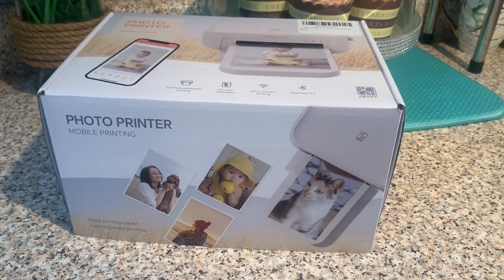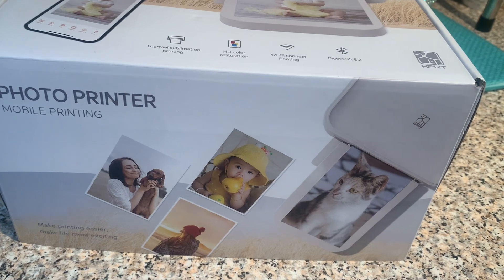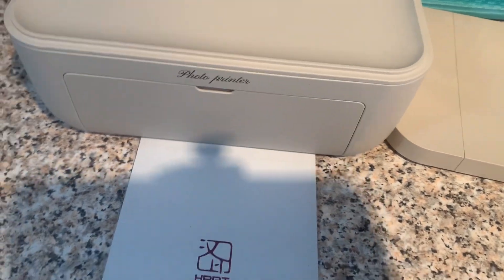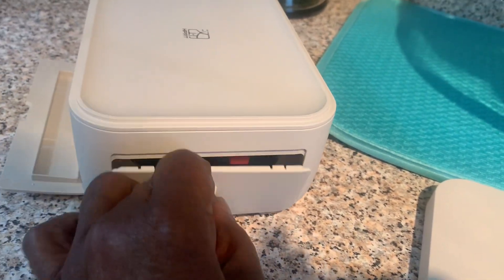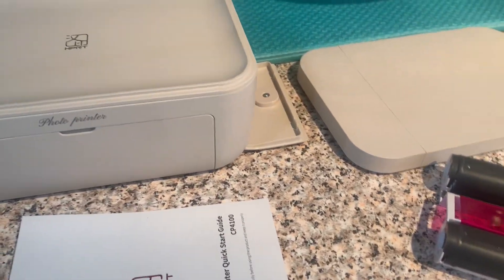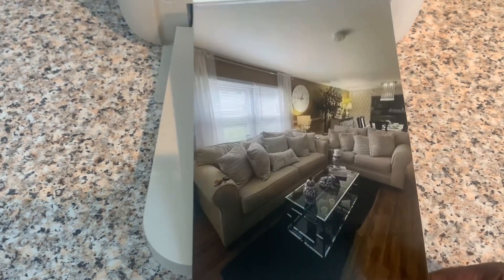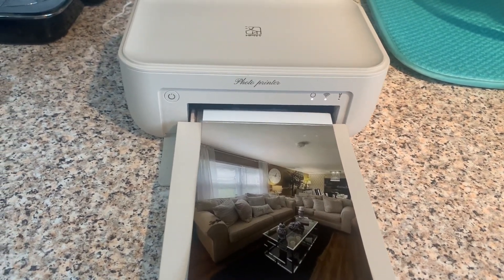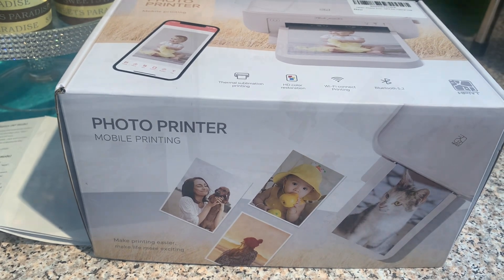Printer review HPRT photo printer wi-fi wireless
Hey guys in todays video i'm sharing
a great new product that I'm sure you
will enjoy.

HPRT photo printer, prints from your mobile
device Prints 4x6 photo
Wi-Fi Wireless connection, water proof
and scratch proof, fade proof

high-quality photos, 300 DPI, 256 color gradients,
comes with ribbon and 20 sheets, more cost-effective）